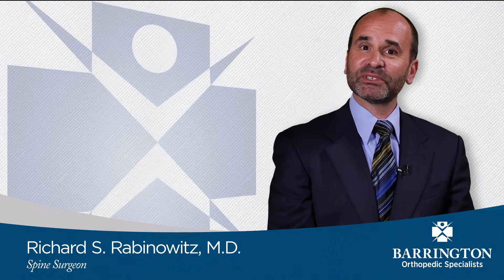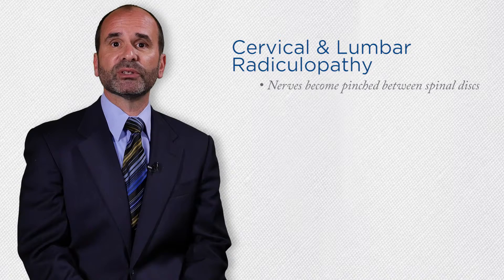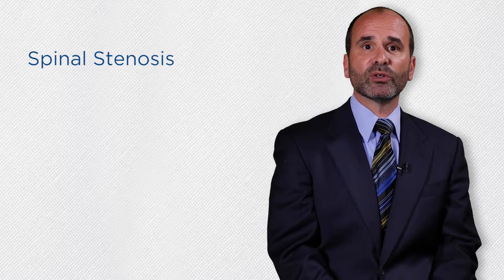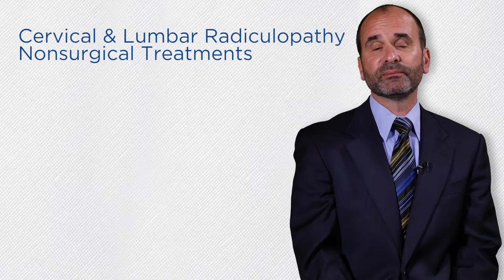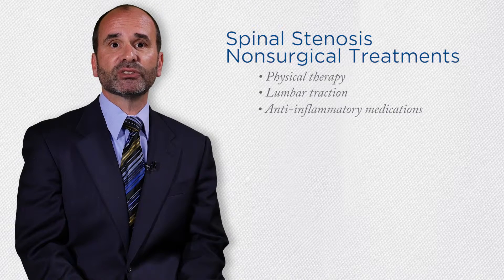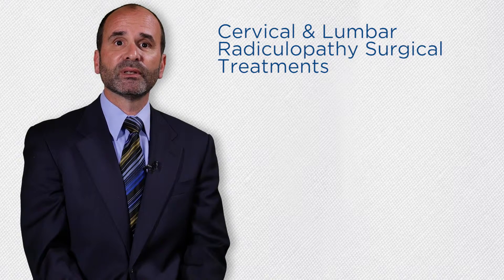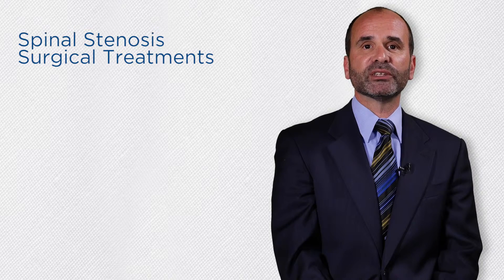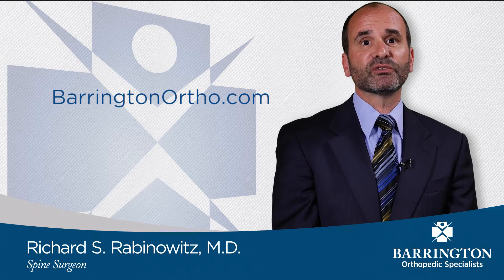An Overview of Cervical Lumbar Radiculopathy vs. Spinal Stenosis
Dr. Richard S. Rabinowitz, back, neck, and spine specialist at Barrington Orthopedic Specialists, shares an overview of cervical lumbar radiculopathy vs. spinal stenosis in this video.